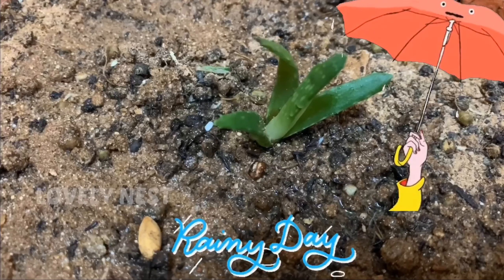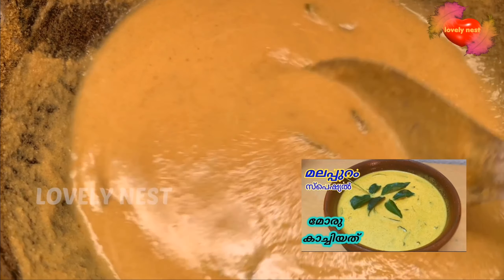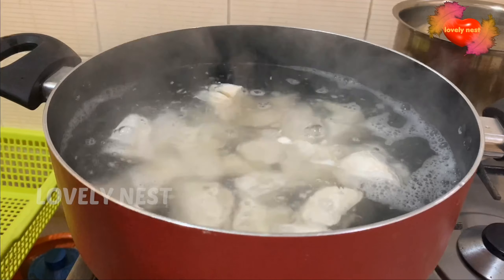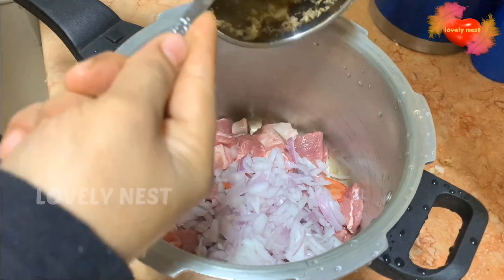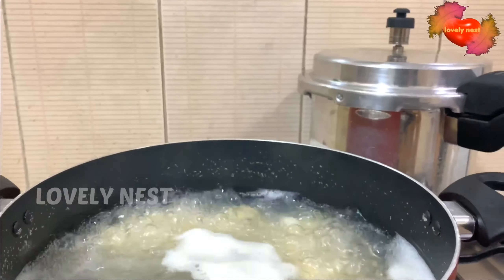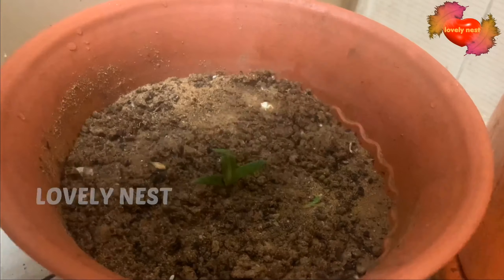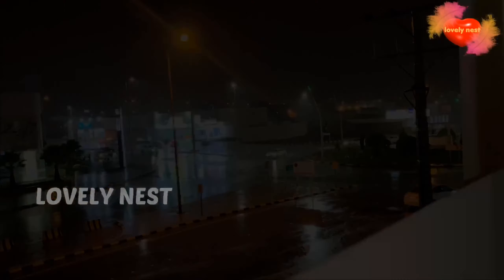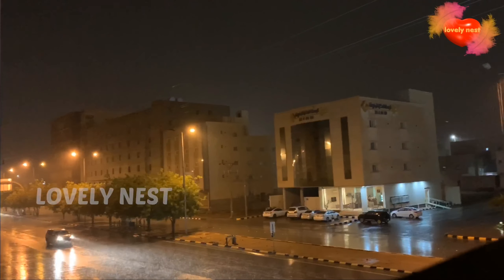മഴ പെയ്യുമ്പോ ഉമ്മ പറയുന്നത് ഓർമ വരും😍/☔️Rainy Day VLOG /ഇറച്ചിയും പൂളയും/Kappa Biriyani recipe.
Im sharing some cute memories of rainy days .. with my mother. along with this Raony Day Vlog.. and included Malappuram special Kappa biriyani recipe
Also go through my channel and please watch the previous videos.